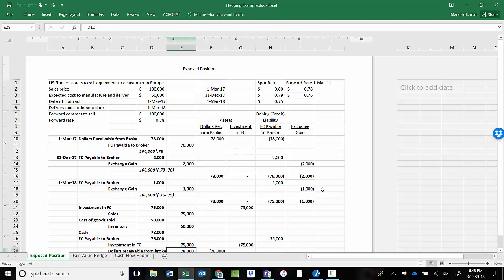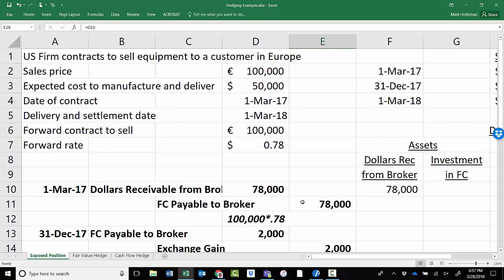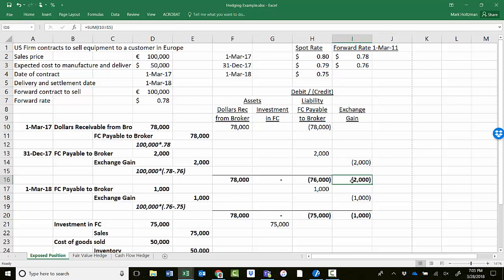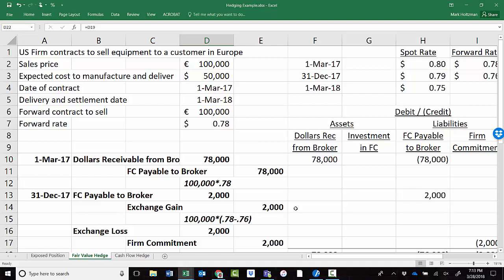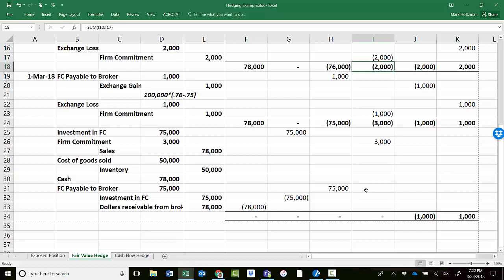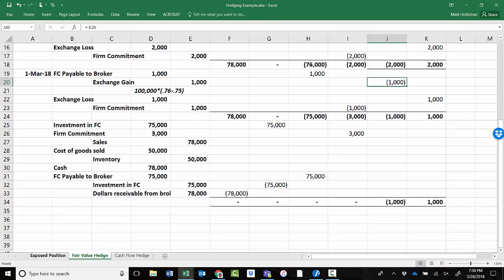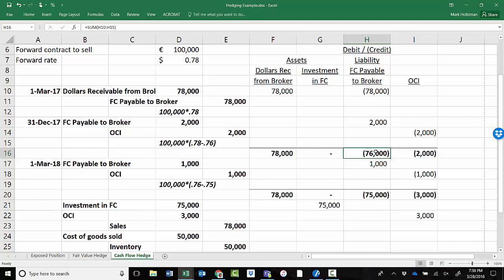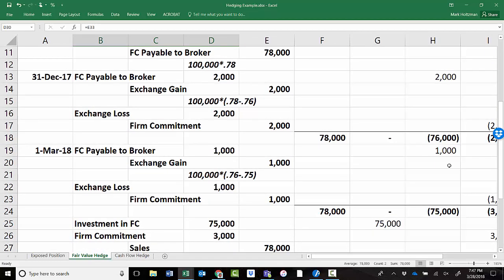Advanced Accounting Video 49a LO11-3 Bonus Hedge accounting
A practical example comparing and contrasting different methods of hedge accounting.
Recorded in class March 28, 2018